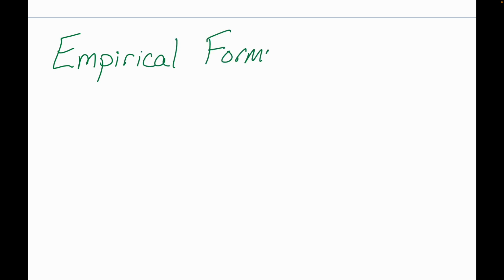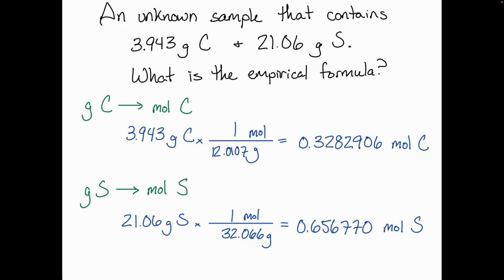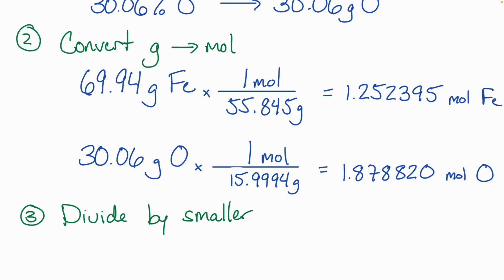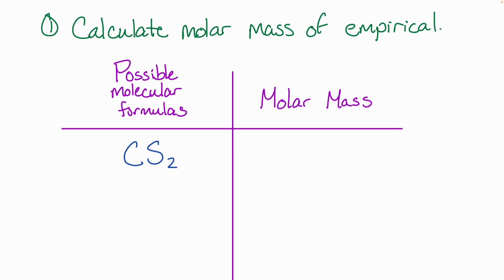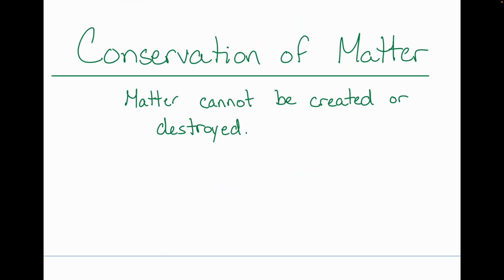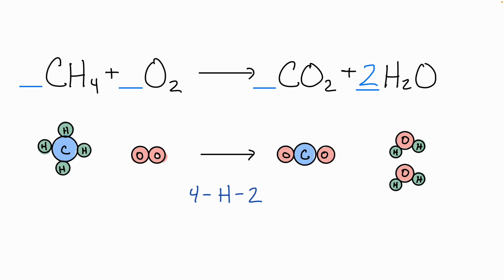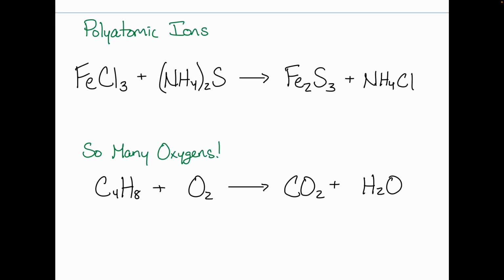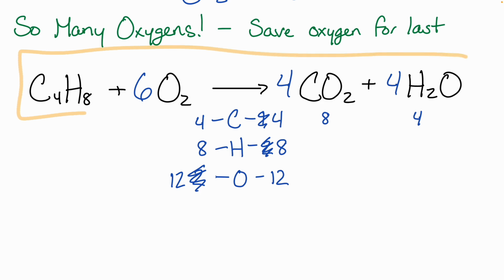Chem1AFA24 Week 3 Lecture 2 Empirical Formula and Balancing Chemical Equations